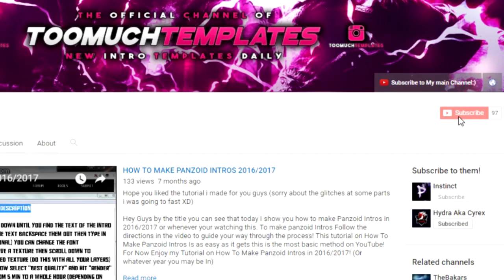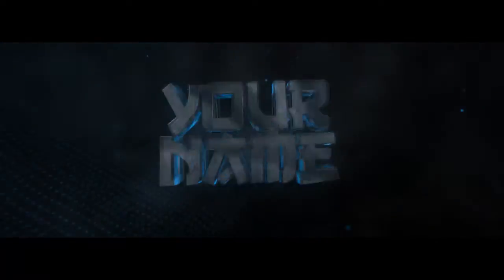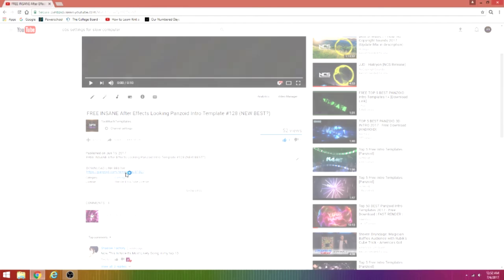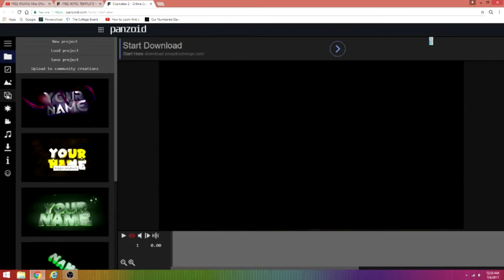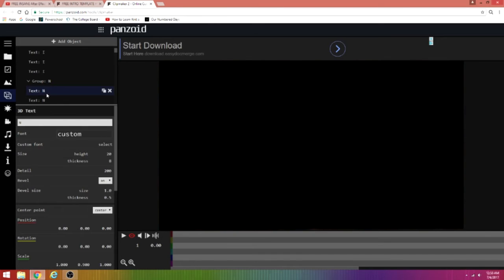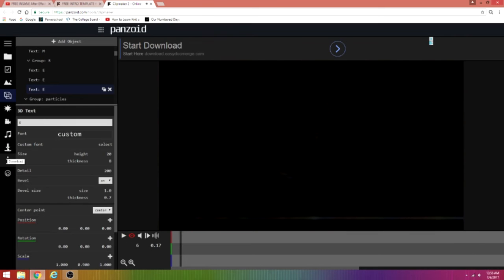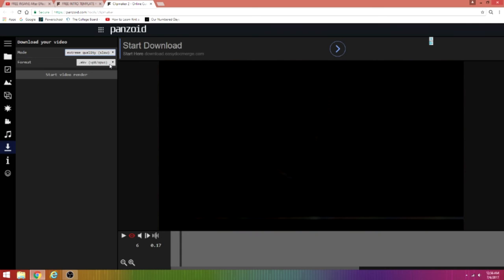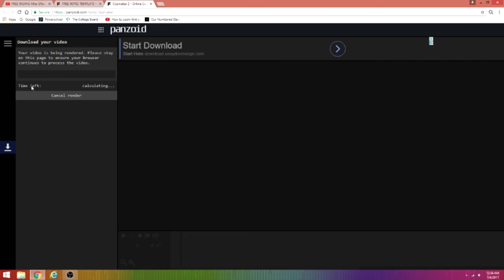FREE DOPE Blue Panzoid Intro Template #139 + tutorial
Whats up Guys this is TooMuchTemplates with another Intro Tutorial in this Tutorial I show you how to easily make your own Intros for ABSOLUTELY FREE in 2017! If you have ANY questions be sure to ask me in the comments section below and I should reply within a few days!

(Link)

(Link)

ƬⱮƧ🏆Instinct#2028

IF YOU SEE THIS YOUR A TRUE ONE!